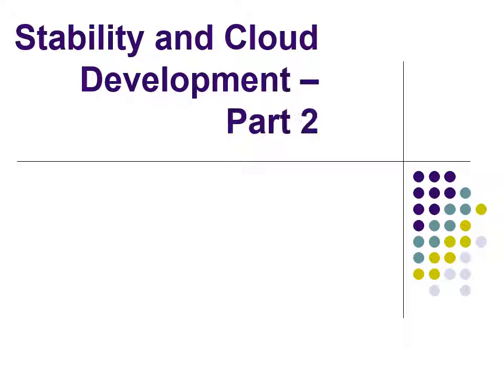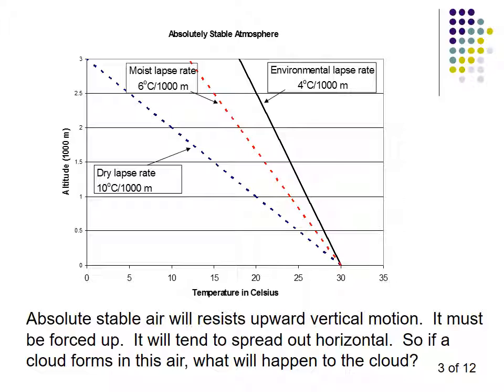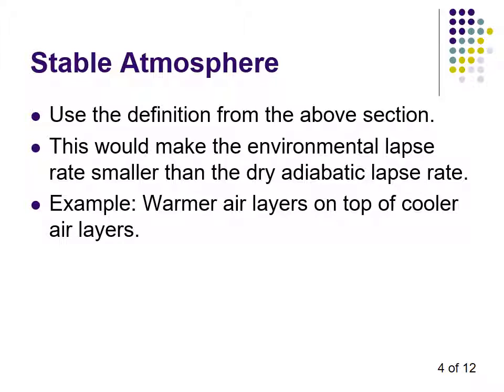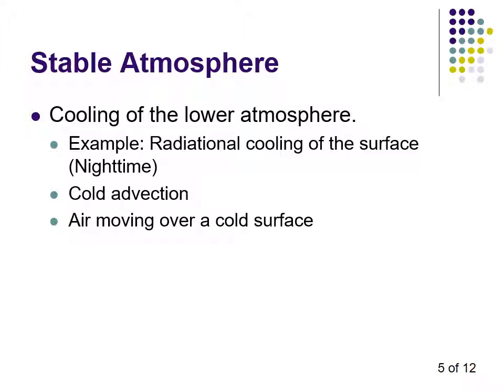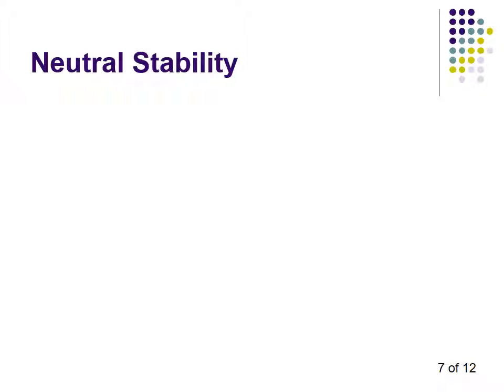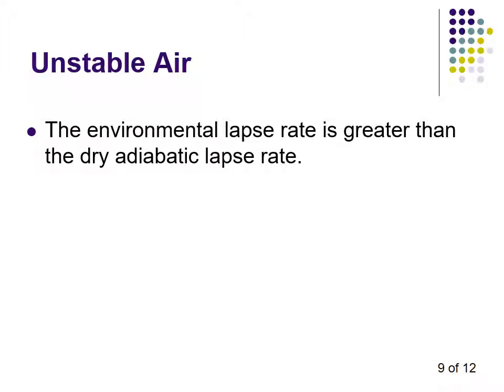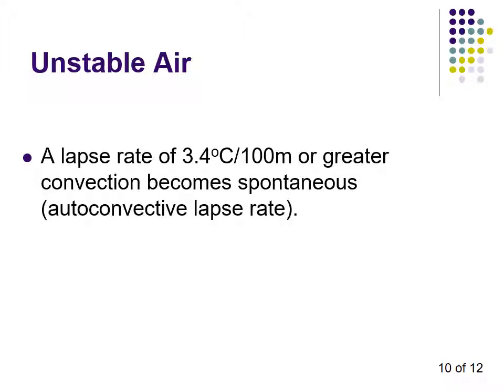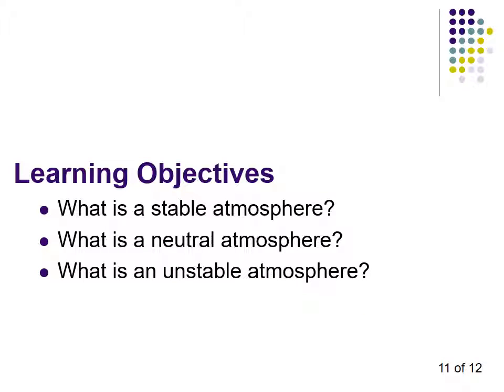Stability and Cloud Development part 2 162